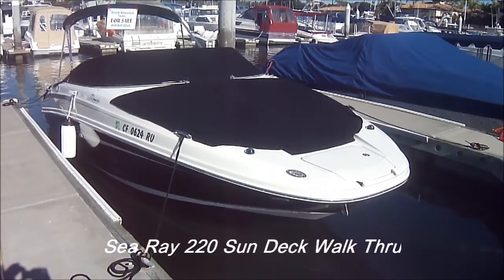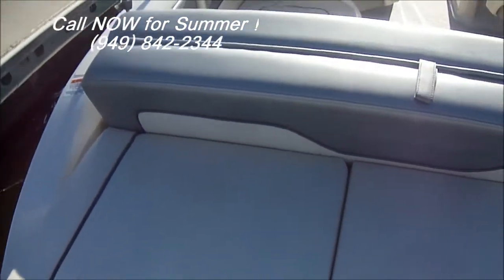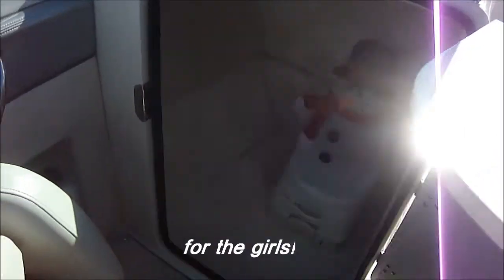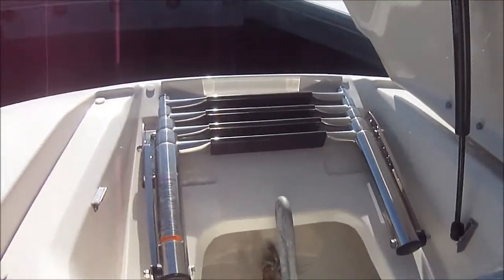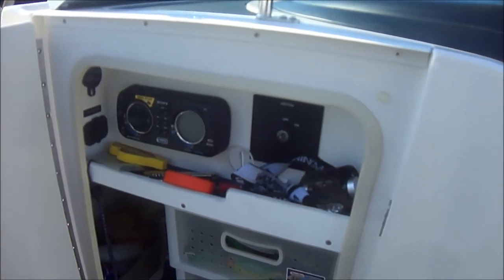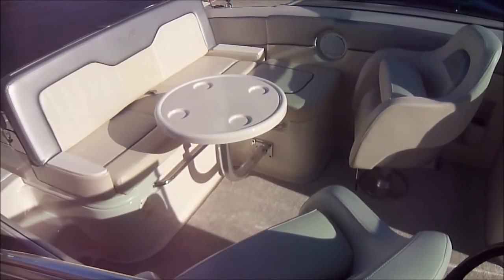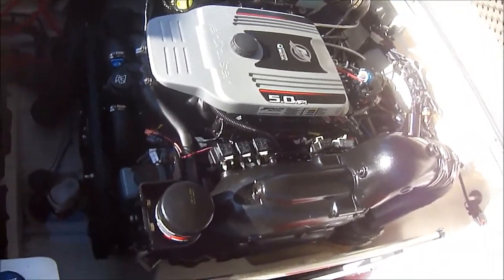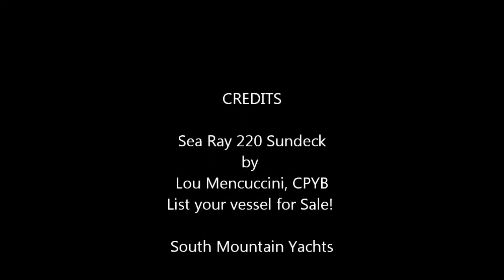2010 Sea Ray 220 Sun Deck in Newport Beach, CA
2010 Sea Ray 220 Sun Deck in Newport Beach, CA for sale on BoatTrader.com